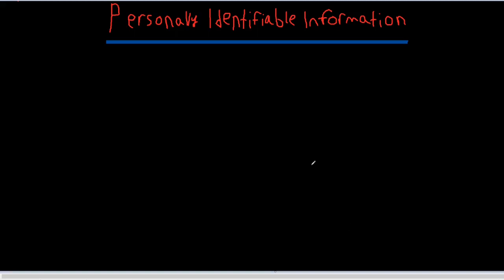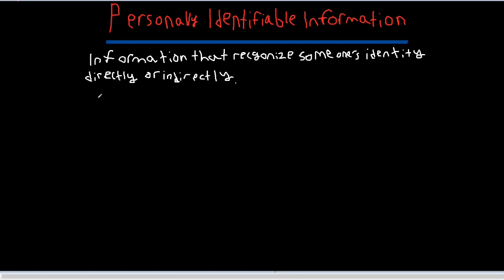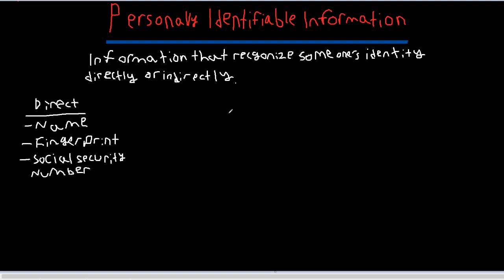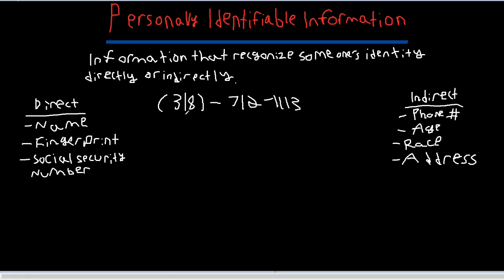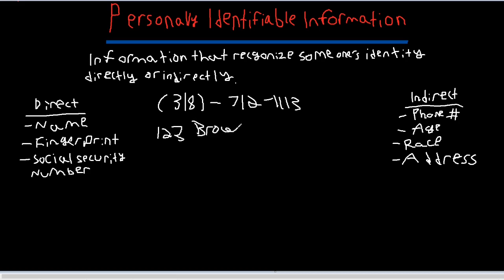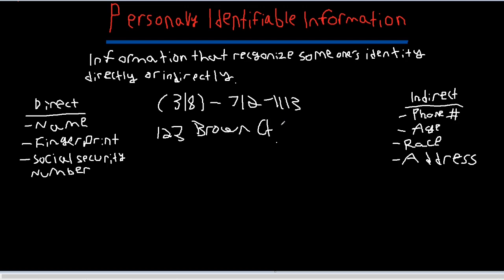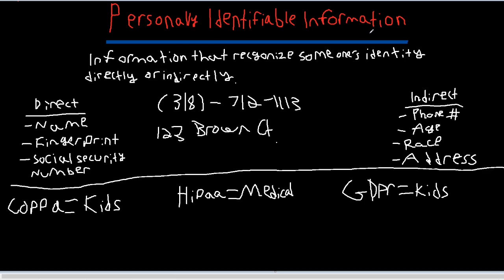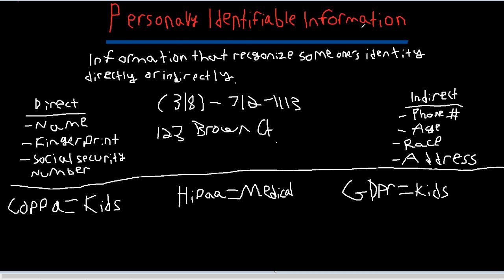What is Personally Identifiable Information (PII)?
In this video, we'll learn what PII is.

What is covered:
 - What is PII
 - Ways to identify a person
 - Laws protecting individuals

►What screen recorder was used? OBS Studios